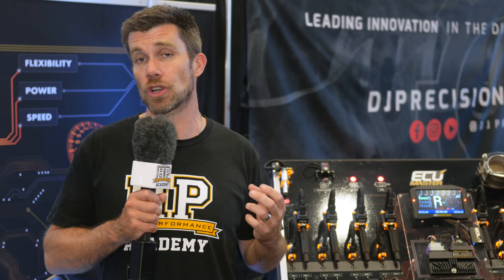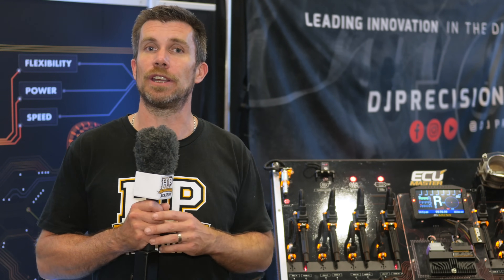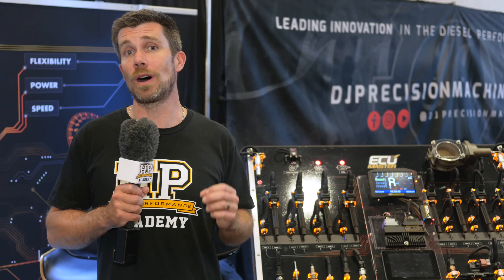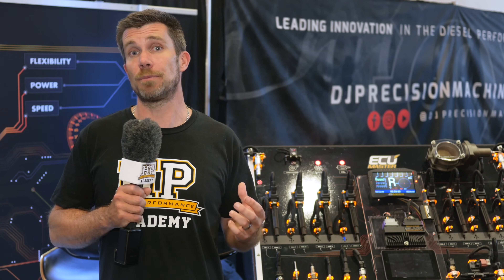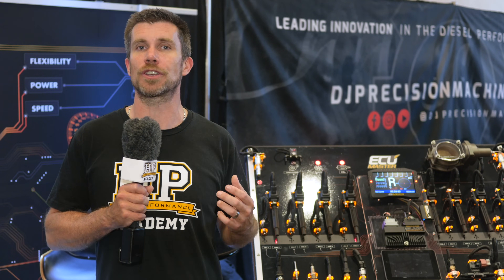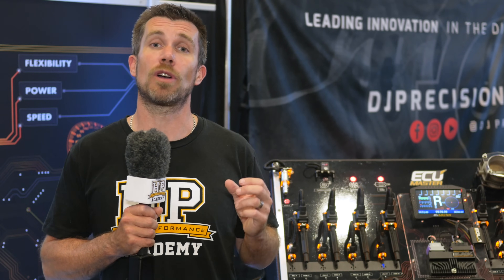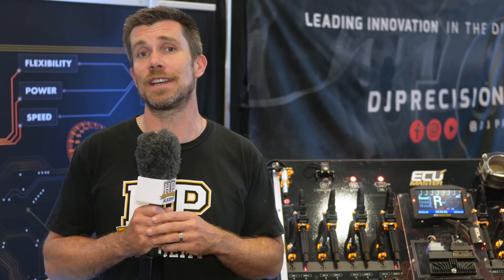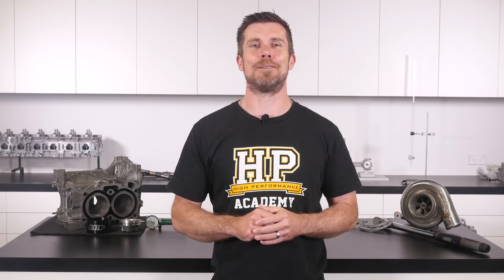🛑 No More Fuses or Relays! | ECUMaster PMU [TECH NUGGET]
Is a loom without relays and fuses possible? Absolutely! It is, however, something generally only seen in higher levels of motorsport due to the cost, but products like the ECUMaster USA PMU16 are set to change this by making this technology both affordable and easy to implement. A PMU (aka PDM) replaces your conventional relays and circuit breakers, and electronically controls circuit switching and fusing current. This greatly simplifies the wiring harness, saving time, weight, and improving reliability.

If a conventional circuit breaker or fuse blows, the driver needs to physically reset it. With a PMU you can program it to wait a certain time before retrying a circuit a set number of times which can mean the difference between a DNF, a position on the leaderboard or even saving an engine in extreme cases. With easy integration to your ECU or dash via CAN bus keypads can be used to allow the driving to make adjustments on the fly and currents can be logged on each circuit which can warn when components are ready to fail adding another layer of reliability.

Want to learn more about automotive wiring? Take a look at our Wiring Fundamentals course

Want to learn about EFI tuning instead? We have you covered there too